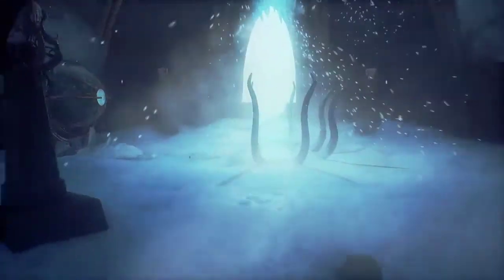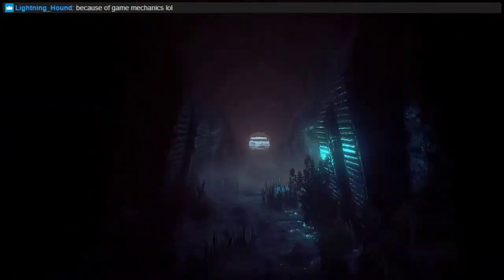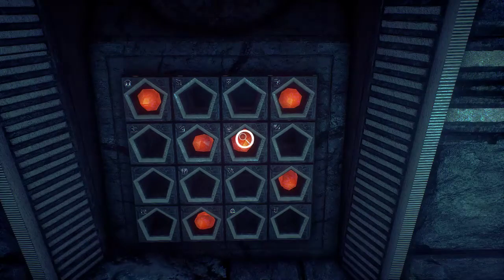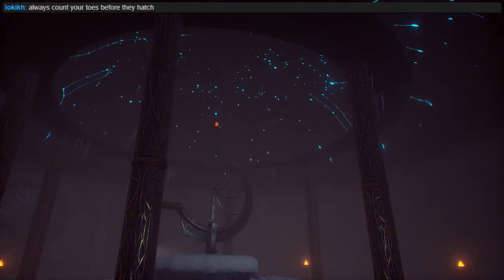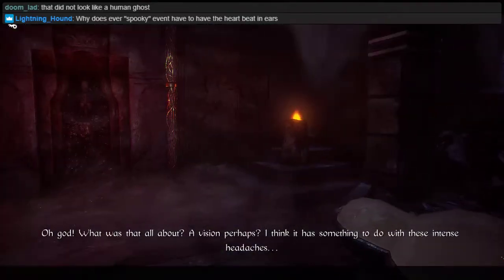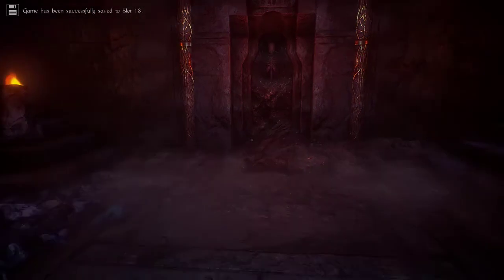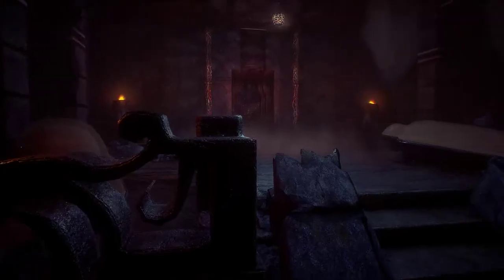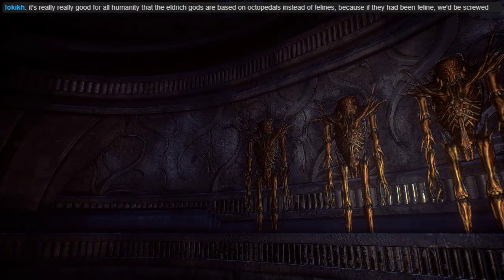Lost Again, Conarium 05 (Midnight Month)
So exiting you will count tiles.